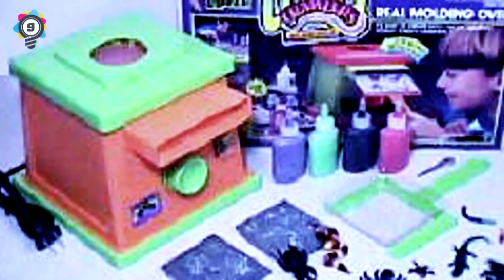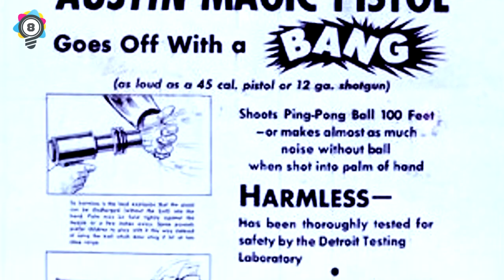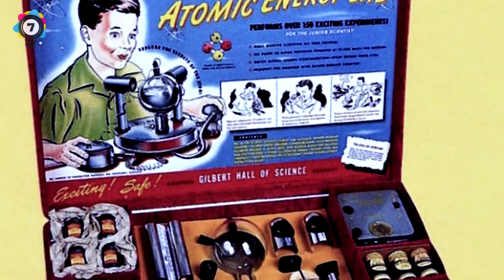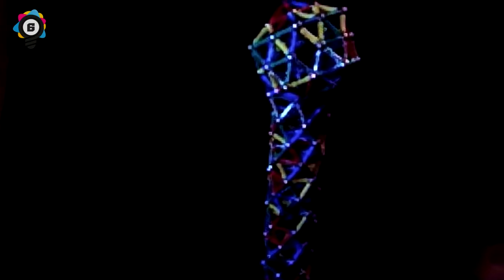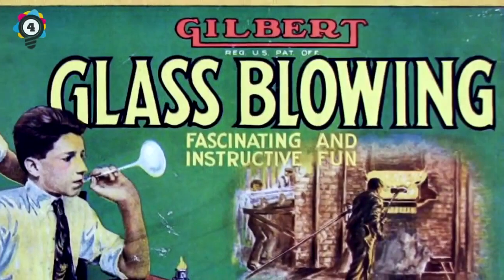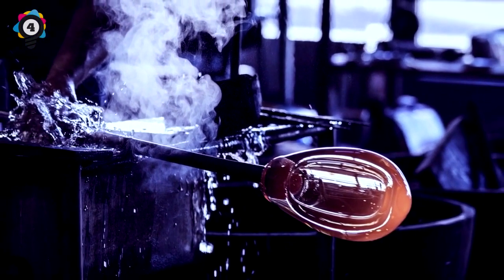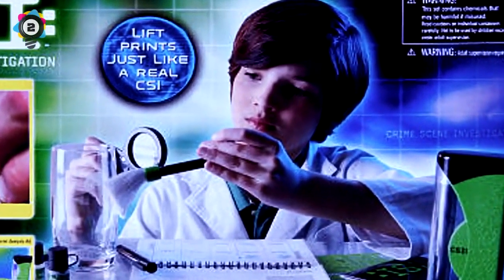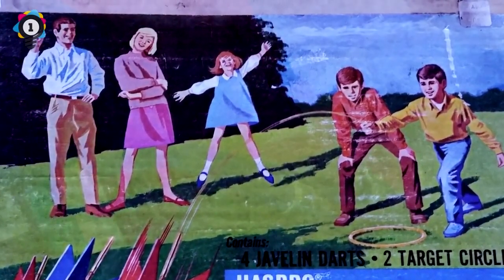10 Kids Toys That are Extremely Dangerous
10 Kids Toys That are Extremely Dangerous